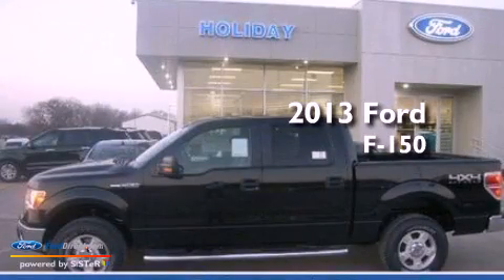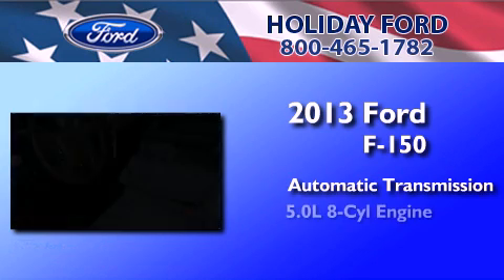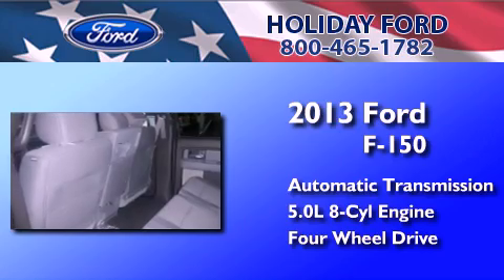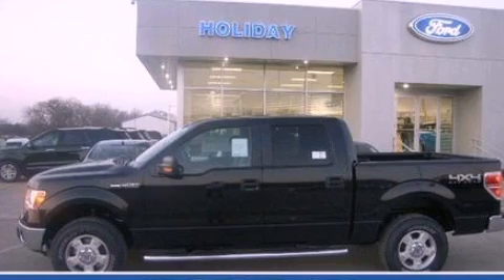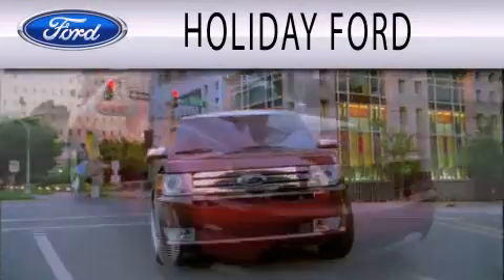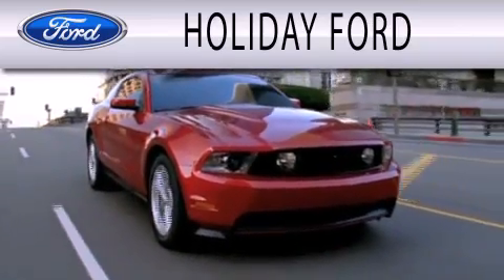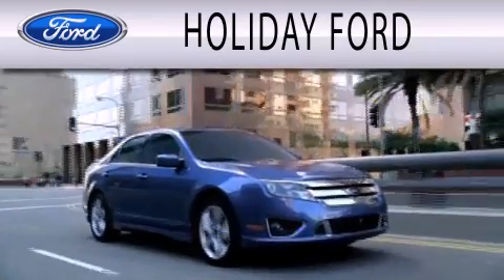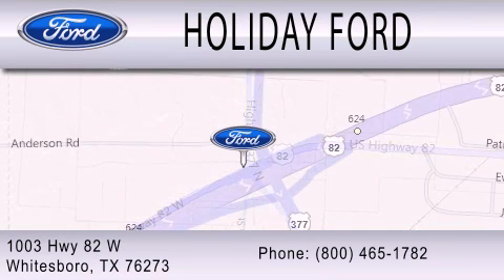2013 FORD F-150 Whitesboro TX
Year : 2013
 Make : FORD
 Model : F-150
 Engine : 5.0L V8 32V MPFI DOHC FLEXIBLE FUEL
 Trans . : 6-SPEED AUTOMATIC
 Exterior : TUXEDO BLACK METALLIC
 Miles : 10

 Stock : FA73844